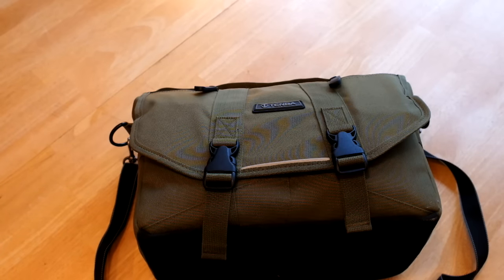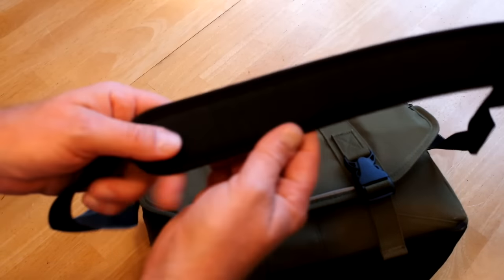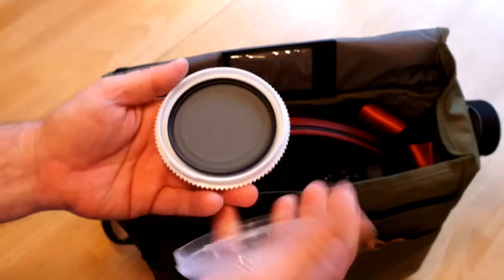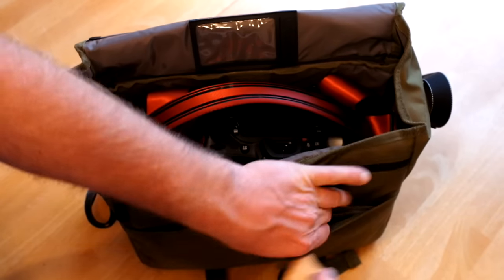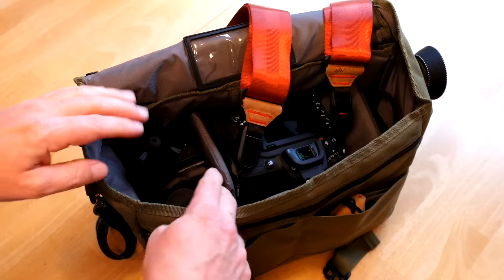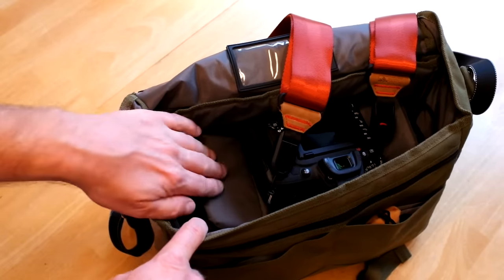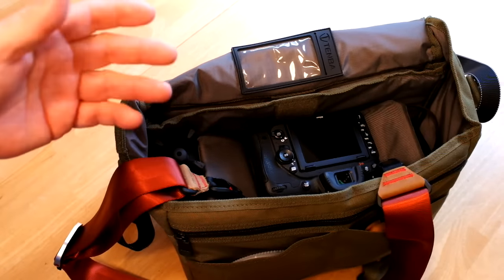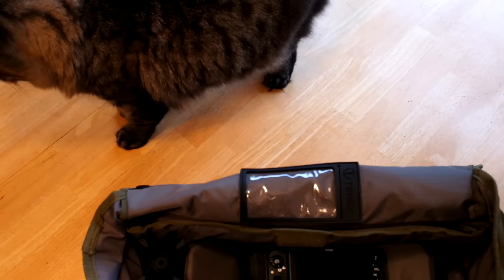What's in my bag? Gear for my upcoming vacation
This is a quick look at the camera gear I'll be taking for my upcoming trip to the Caribbean (cruise).   I try to keep it small and light (as much as possible)...so I'm not really taking much.  I forgot to show my extra memory card cards and white balance card, but I'm taking those too.

Sony a6000 Gallery (I don't use it much, so there's not much in that gallery)